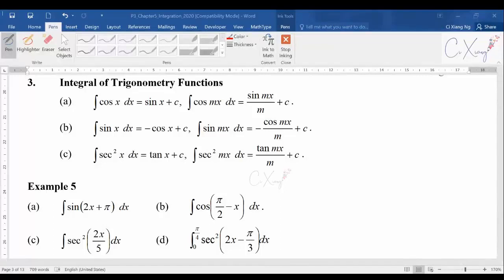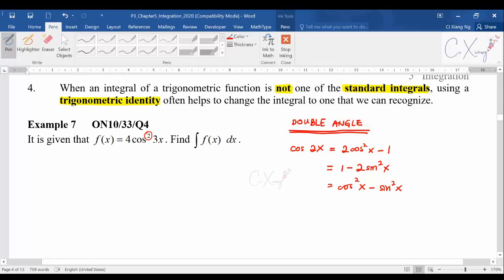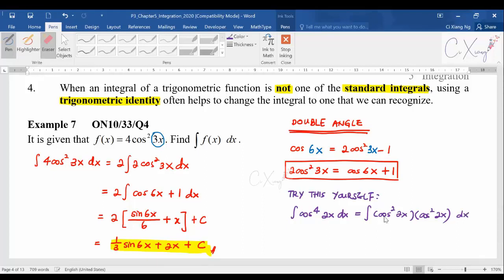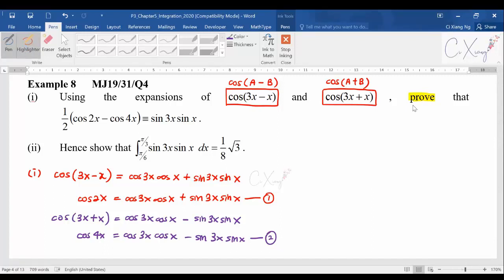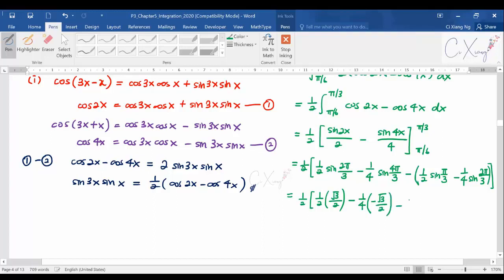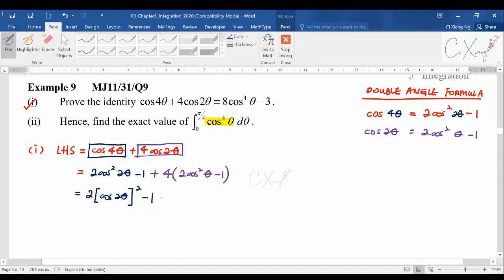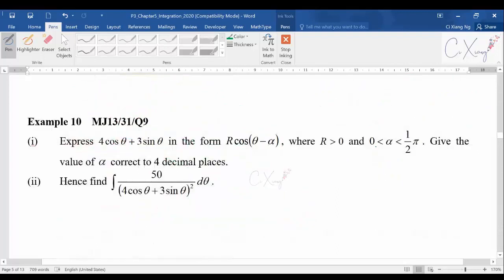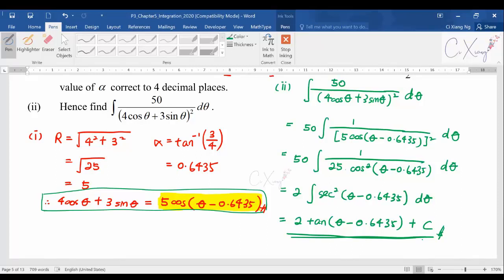9709 Paper 3 Pure Mathematics 3 Chp5 Integration [3]